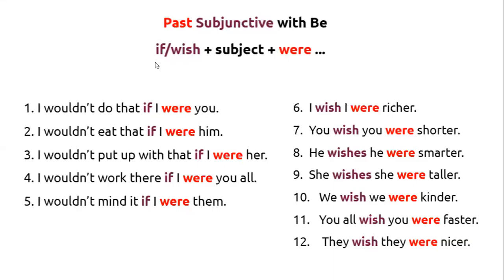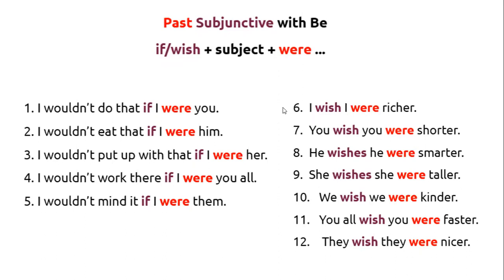Past Subjunctive Sentences with Be (Intermediate-Advanced Adult English Grammar & Fluency Practice)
Practice the grammar for past subjunctive sentences with be. Review vocabulary, fluency, and pronunciation in this adult ESOL lesson. (ESL, ELL, EFL, English) Color coding makes the grammar forms appear naturally to language learners.

This vocabulary is useful for
* Practicing high-frequency words on CASAS adult reading and listening tests and in classrooms
* Learning academic grammar forms for adult English learners
* Use in adult ESOL classrooms and lessons

Past Subjunctive with Be
if/wish + subject + were ...

1. I wouldn’t do that if I were you.
2. I wouldn’t eat that if I were him.
3. I wouldn’t put up with that if I were her.
4. I wouldn’t work there if I were you all.
5. I wouldn’t mind it if I were them.
6. I wish I were richer.
7. You wish you were shorter.
8. He wishes he were smarter.
9. She wishes she were taller.
10. We wish we were kinder.
11. You all wish you were faster.
12. They wish they were nicer.